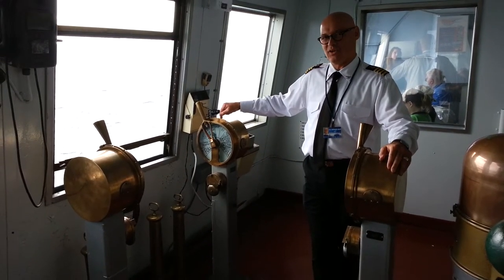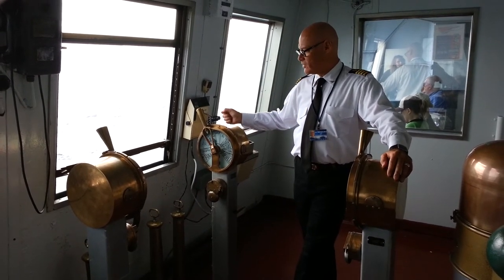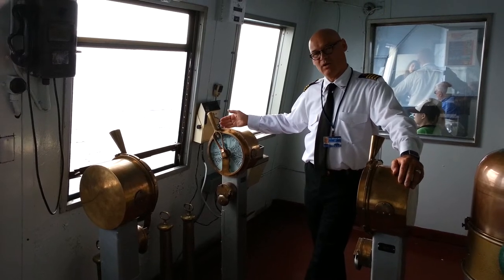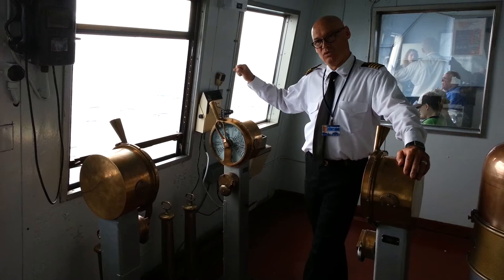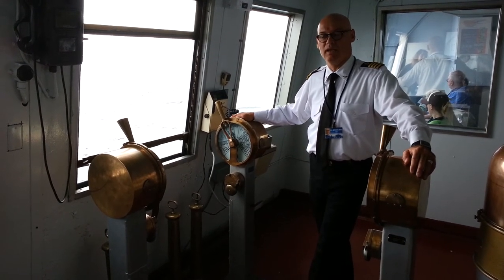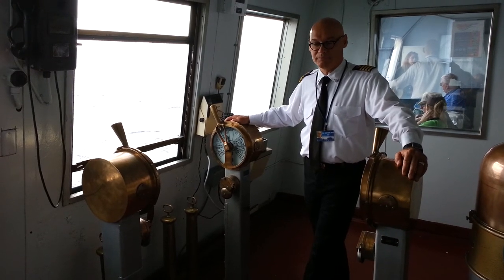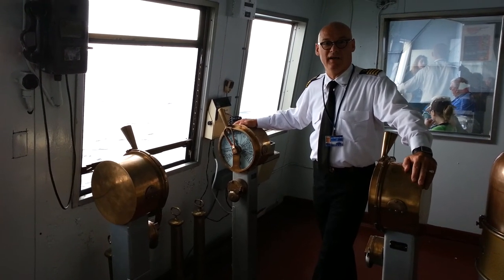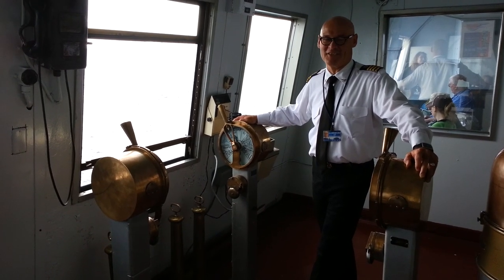Aboard The S.S. Badger, Captain Curtis Explains How To Use Engine Order Telegraphs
This video was taken in the After Pilot House of the S.S. Badger on July 27, 2012.  In this video, Captain Curtis explains how the captains use the Engine Order Telegraphs to communicate with the Engine Room to let them know what is needed from the engines.